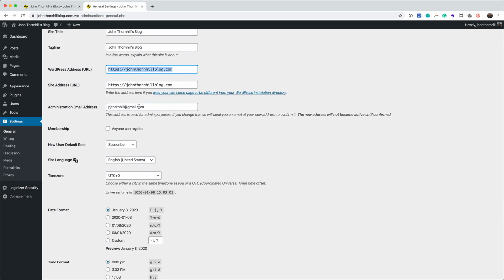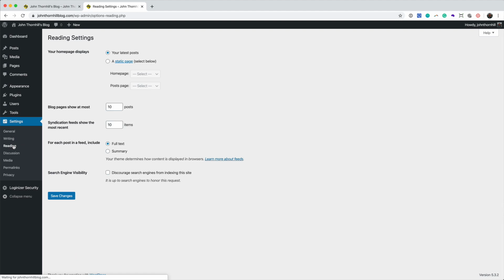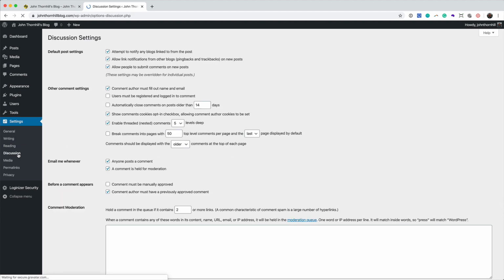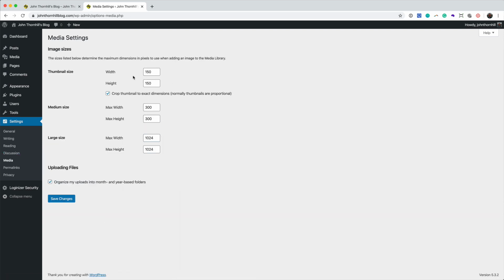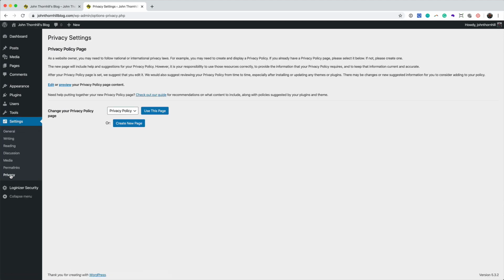5 - Update Blog Settings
This video is part of an 11-day coaching series where John will coach you for free and help you grow your online business. Simply follow the videos in order and once you have completed day 11 you will have built the foundations for a successful online business.

If you want to work with John on a more personal level go here.